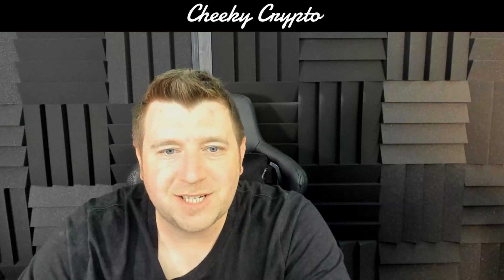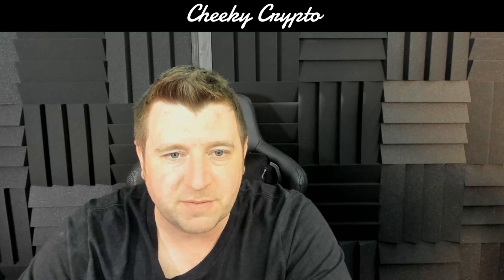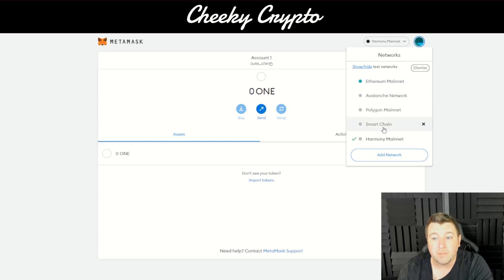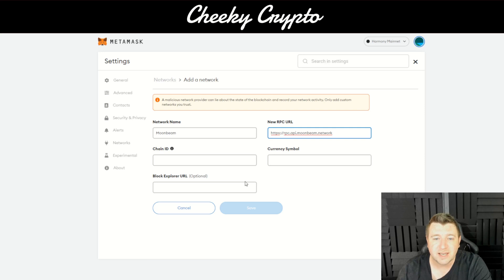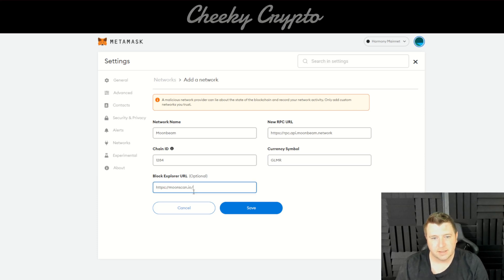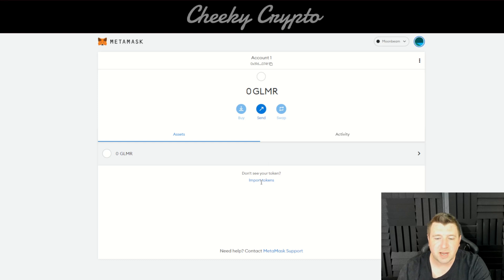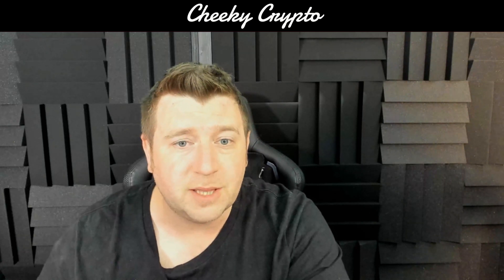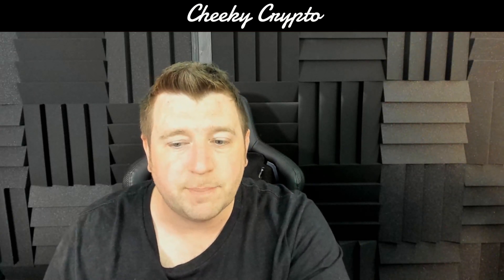HOW TO ADD MOONBEAM ON METAMASK IN 5 SIMPLE STEPS - HOW TO SETUP METAMASK - Crypto news